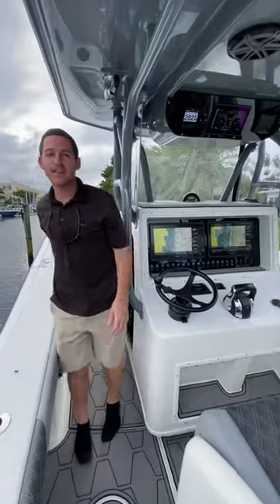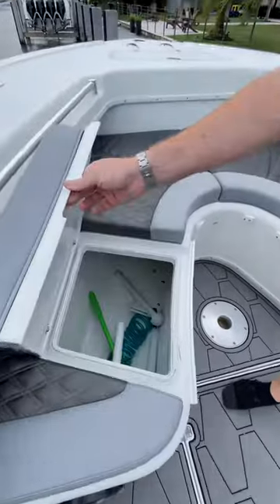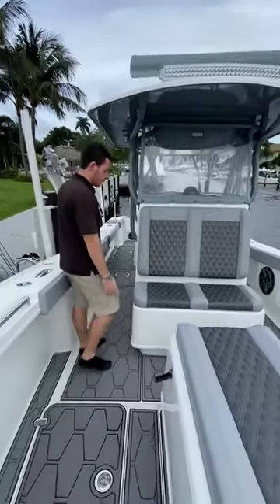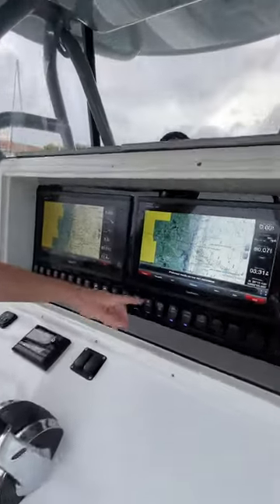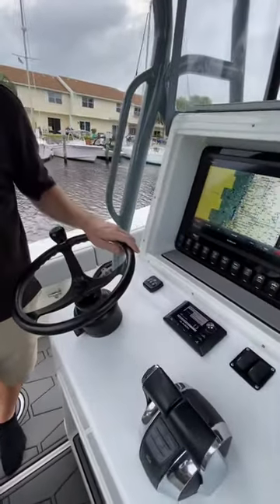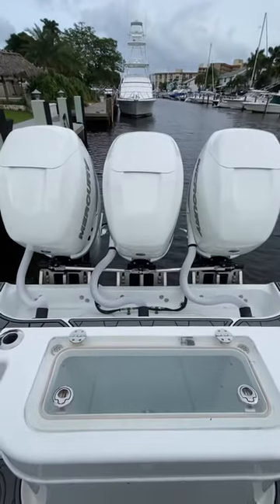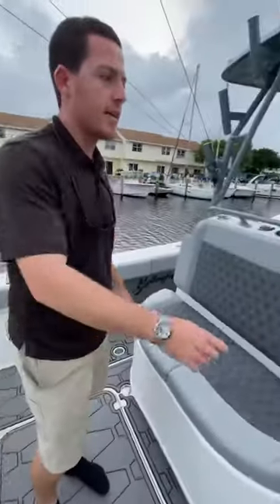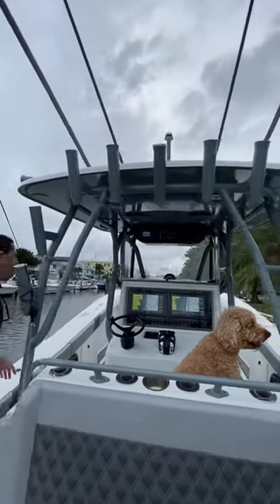2011 36 Yellowfin “Reel Boss” Walk Through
Yellowfin Yacht walk through
This boat is currently for sale

2011 36 Yellowfin
2018 Verado 350s Cold Fusion White with 300 Hours
Dual Garmin 7616s with Autopilot
Custom Double Diamond Stitch interior by @miamiprestigeinteriors
Carbon Fiber Riggers @gemluxfishing
Complete Refit done in 2018
Priced at $379,900
Trades Welcomed
Brokered by Jason Berk at @rkhyacht